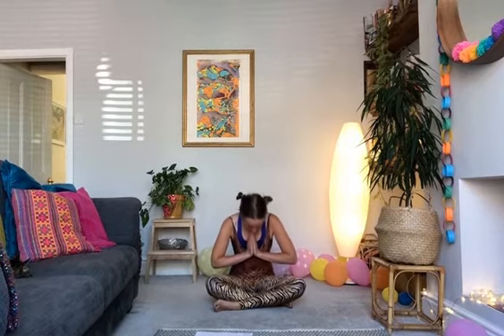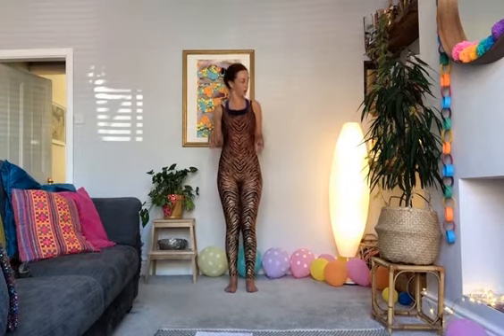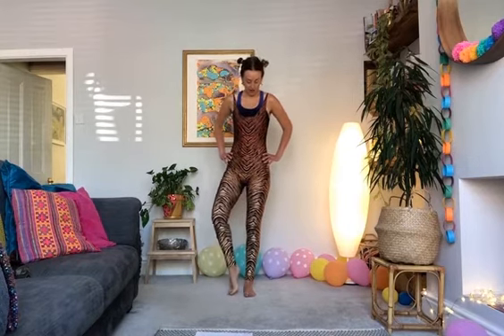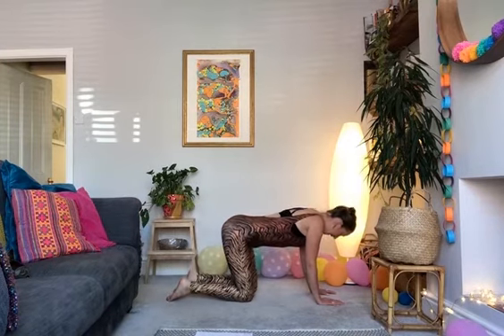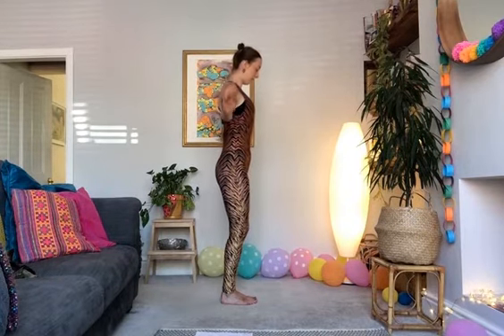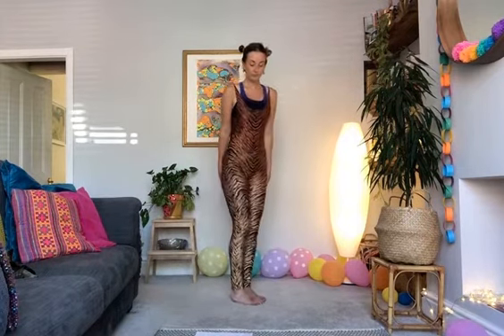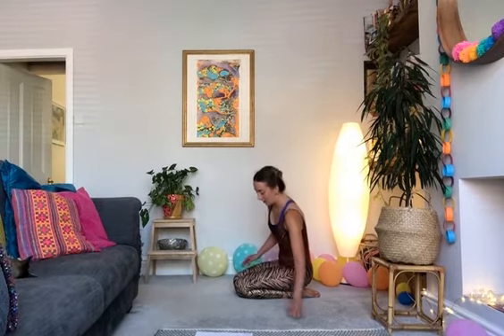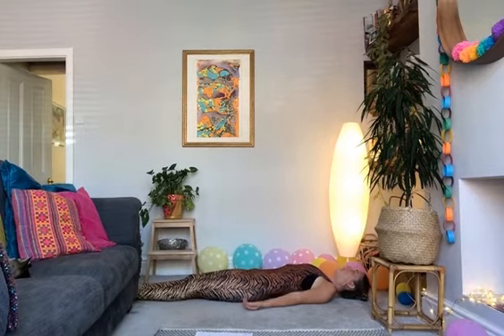Z-arts Rainforest Yoga with Gilly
Carrying on with this week's rainforest theme, join Gill for this week's rainforest-themed yoga session!